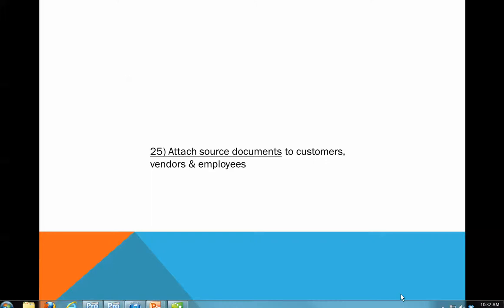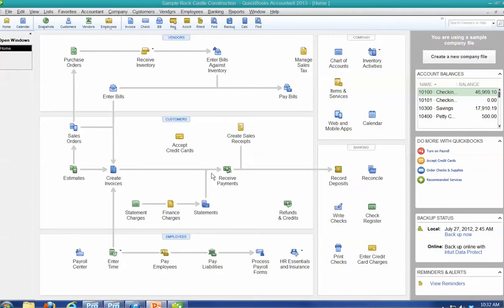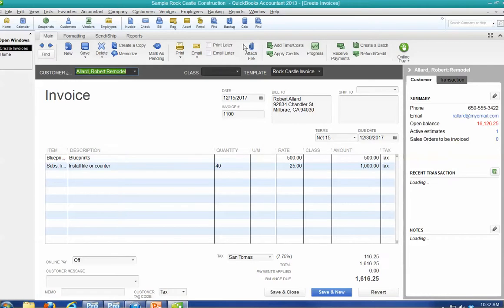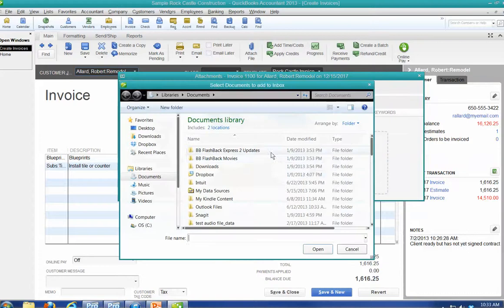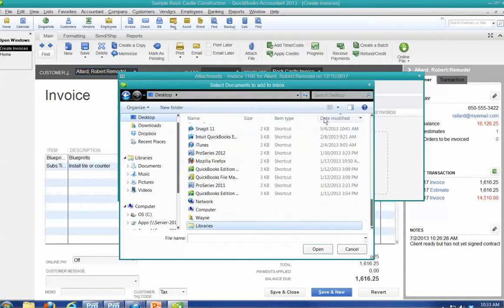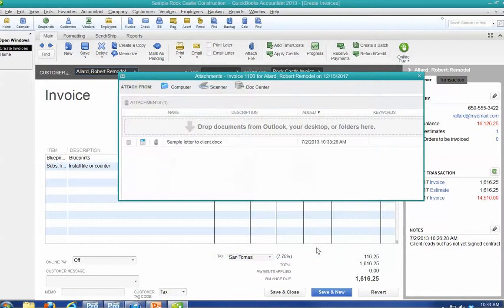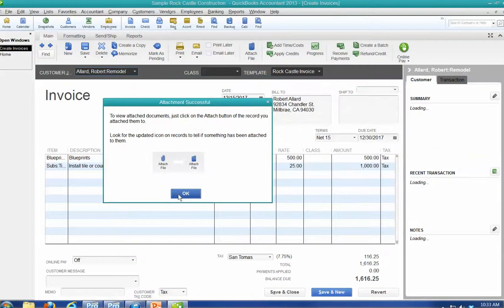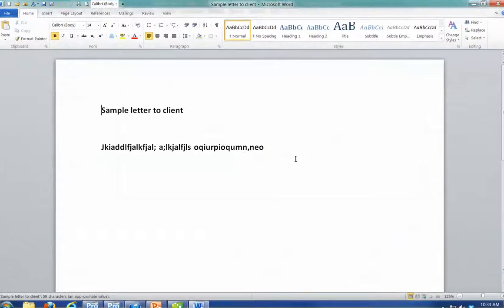25- Attach source documents